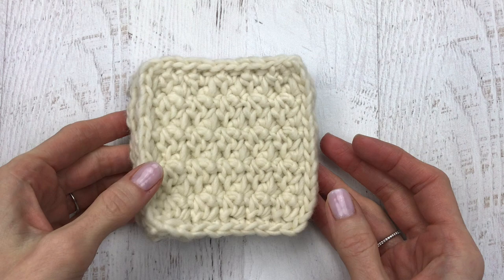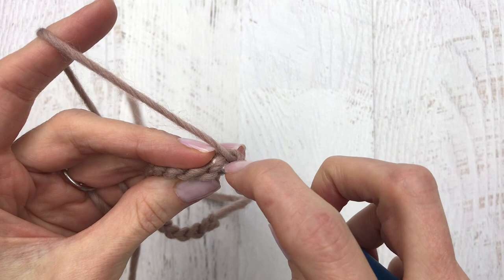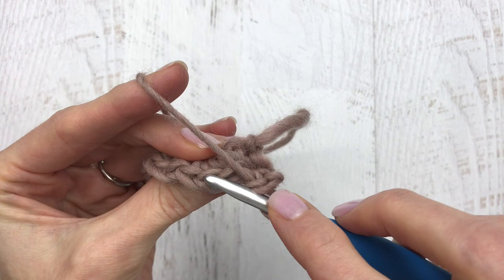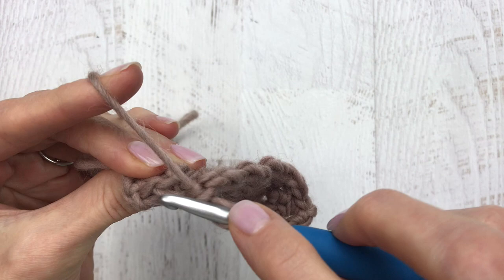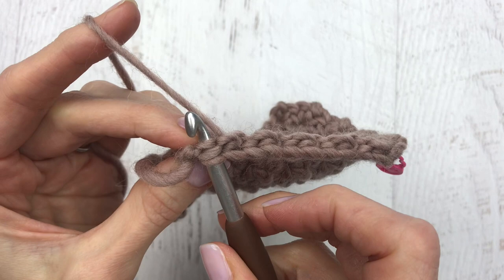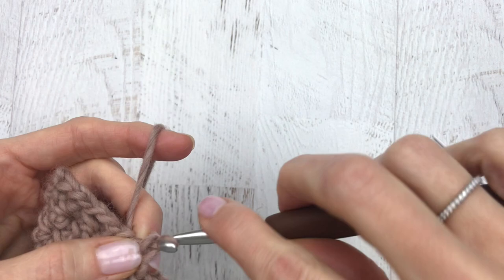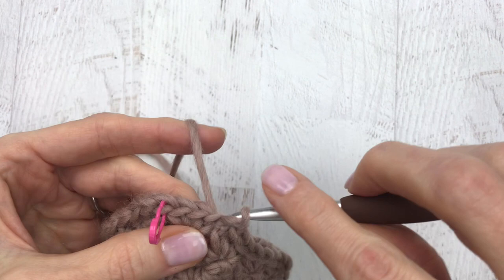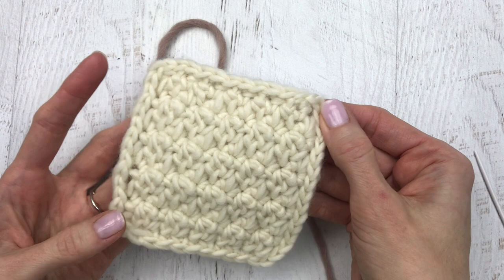How To Crochet A Modern Coaster | Crochet Along Step-By-Step | CROCHET FOR BEGINNERS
LEARN HOW TO CROCHET THE BLANCA COASTER. CROCHET ALONG. This beginner friendly tutorial will walk you through making a modern crochet coaster from start to finish.

If using cotton yarn for the pattern, increase the hook size to a J/6mm.

SUPPLIES NEEDED FOR THIS PATTERN:
We Are Knitters “The Petite Wool” in Natural and Spotted Beige (~12.5 yards used)
🧶H (5.00mm) crochet hook
🧶I (5.5mm) crochet hook
🧶Yarn/Darning needle
🧶Locking stitch markers (optional)

Techniques Needed:
-Slip Knot
-Chain Stitches
-Single Crochet
-Slip Stitch

Please tag me on instagram with @yarnsociety if you make a Blanca Coaster. I would love to see and share on my insta!

Track: Dreaming
Music composed and recorded by Oak Studios